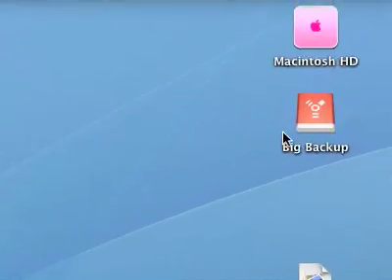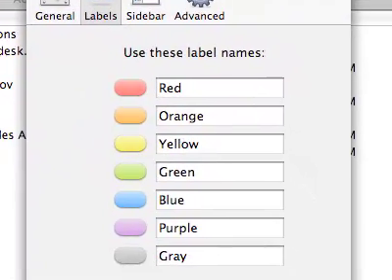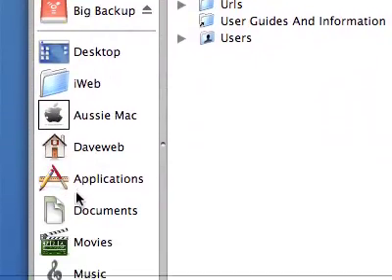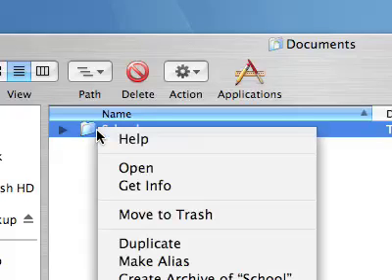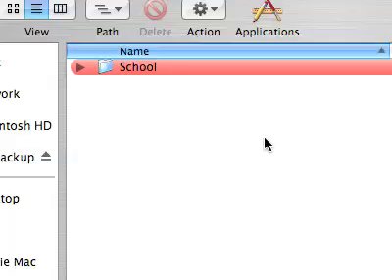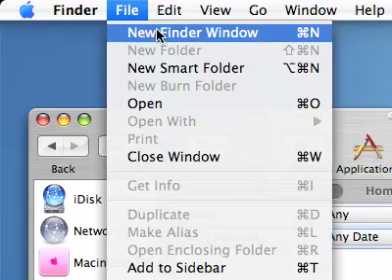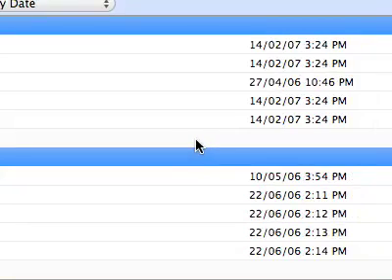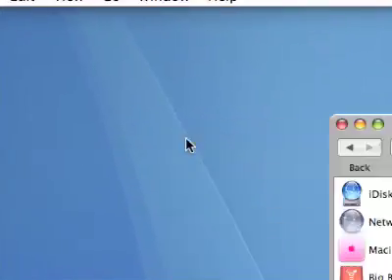The Mac Desktop Tutorial for beginners : Color Folders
a tutorial on the Mac OS X desktop folders